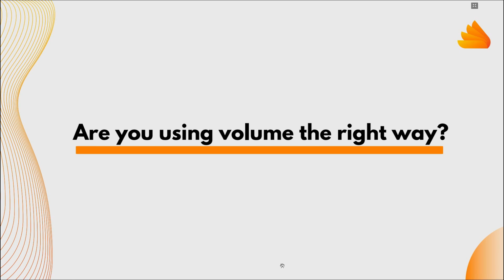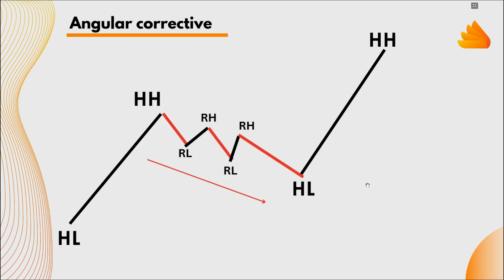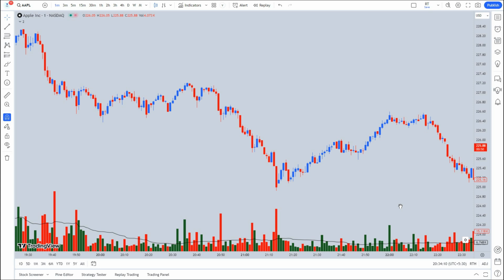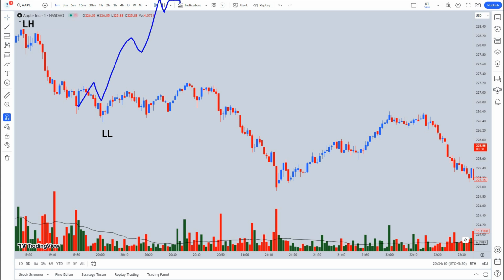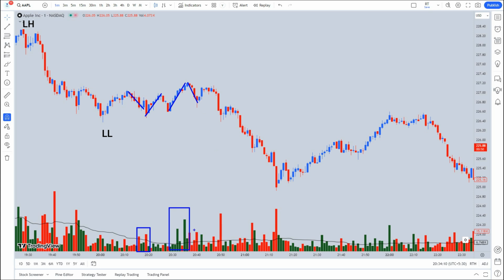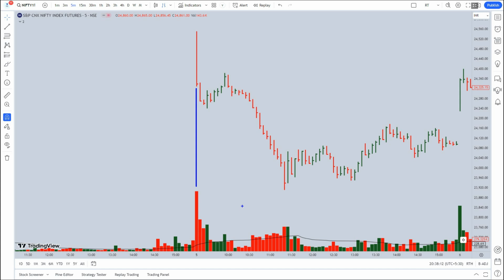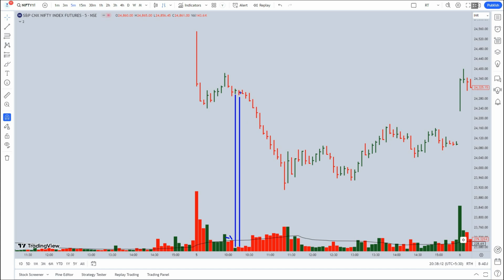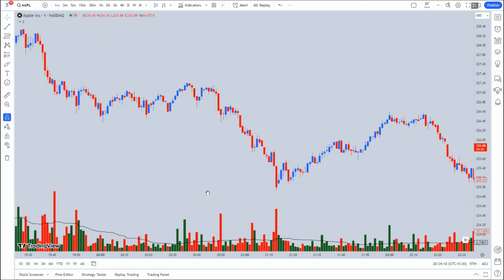Reading Volume WRONG? Here's What You Need to Know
➟ Watch this video to know more about volumes in trading and how to use it effectively in stocks, Indices or in any markets.